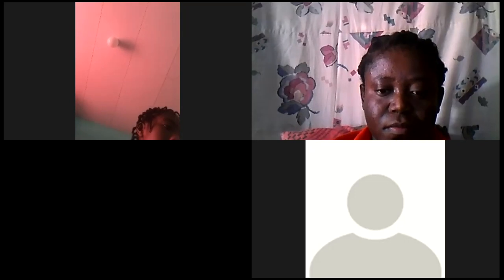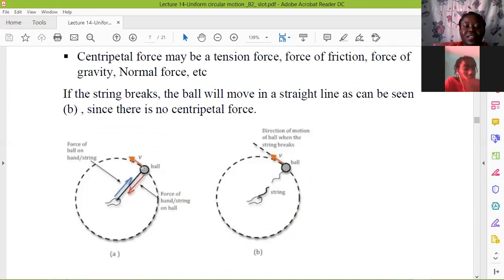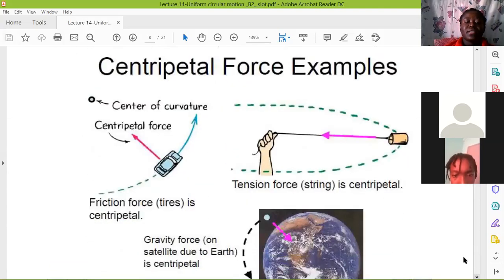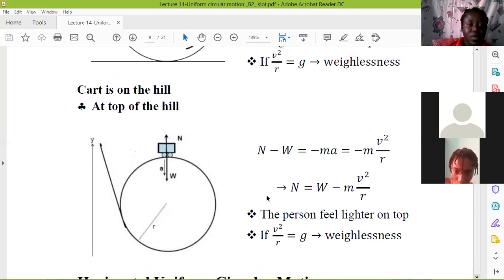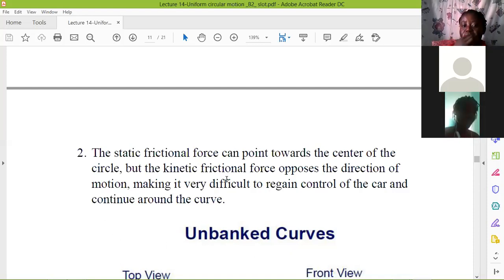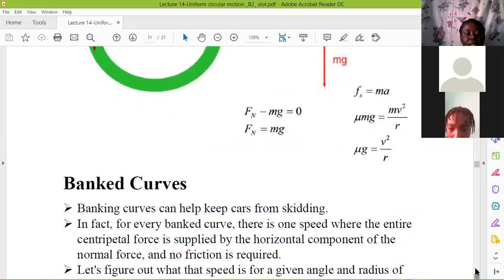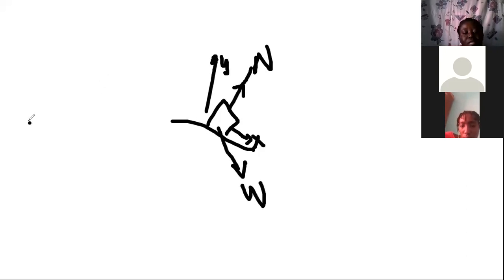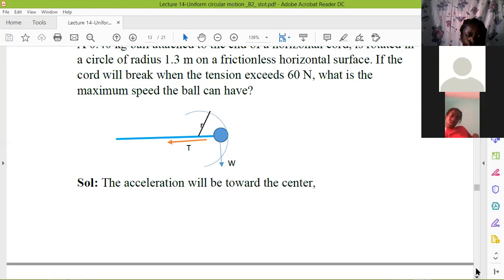Dynamic of Uniform Circular motion